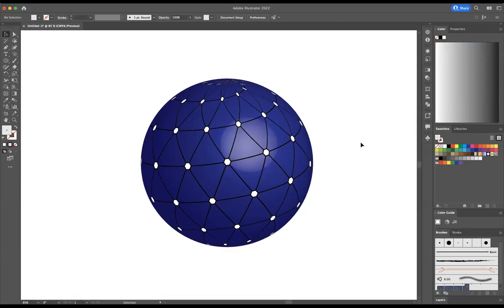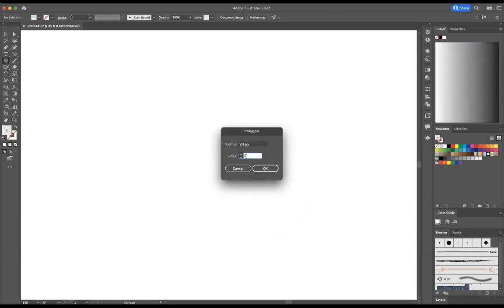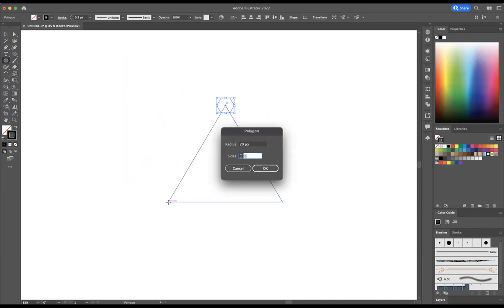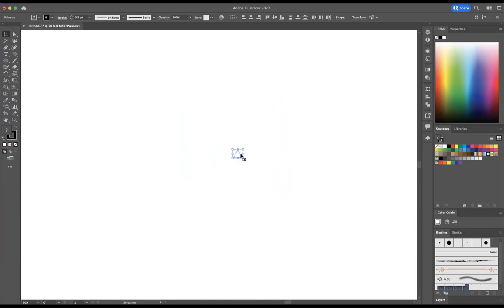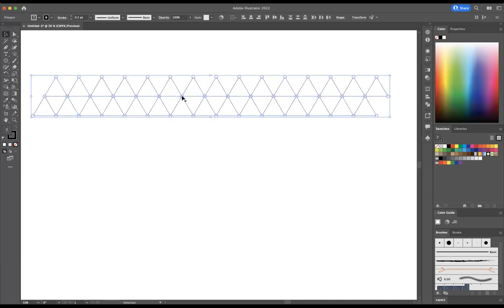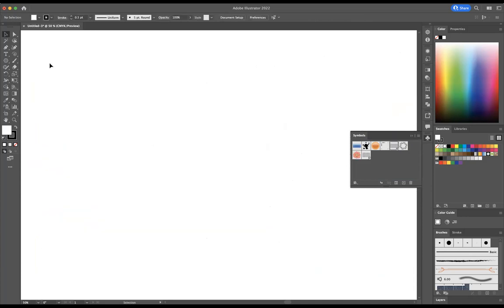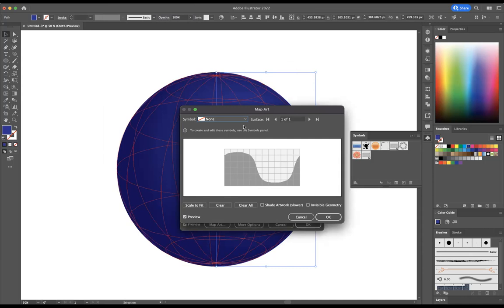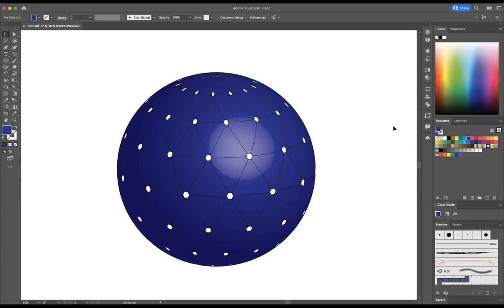Sphere Pattern Logo - Adobe Illustrator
Online School For Graphic Design, Motion Graphics, Web Design

Exploring Artistic Digital Compositing With Photoshop
Artistic digital compositing is a powerful tool for creating and manipulating images. With the right know-how and software, you can combine multiple images into a single composition that reflects your vision. Photoshop is an ideal choice for exploring artistic digital compositing due to its wide range of features, support for many file types, and user-friendly interface. In this article, we will take an in-depth look at how to use Photoshop to create beautiful composite images from existing photos.

Introduction: Digital compositing
Digital compositing is an artistic technique that combines multiple digital elements to create a layered, complex final image. It is used in film and video game production, advertising, and even virtual reality applications. Digital compositing allows for the blending of different images and objects for a more realistic effect than traditional painting or drawing techniques. With Photoshop, this process can be achieved without the need for expensive equipment or materials.

In this article, we will explore how to use Photoshop as an effective tool in creating digital compositions. We will cover topics such as layering images and objects, masking out unwanted parts of the composition, adding effects like lighting or hue/saturation adjustments, and other techniques that can help you achieve the desired result with your artwork. By combining these steps with creative thinking you can create stunning works of art with relative ease using Photoshop's powerful tools.

Basics of Photoshop
Photoshop is one of the most popular and powerful digital editing software programmes available on the market. It allows users to create, manipulate, and edit images with an array of tools and features. Understanding the basics of Photoshop can help artists use it to their advantage in creating art.

The primary feature used in Photoshop is layer-based compositing, which creates a stackable sequence of images or shapes. Layers are like sheets of clear plastic, where each layer can contain its own image or text, allowing for combining multiple elements into a single composition without damaging any underlying material. To control how layers interact with each other and how they look when combined, users have access to blending modes that allow them to customise their artwork further by changing layer opacity or applying filters.

Layers, masks and blending modes
Photoshop offers a variety of tools to help create stunning digital compositions. Layers, masks, and blending modes are three of the most powerful features in Photoshop for creating professional effects.

Layers allow the user to stack images on top of one another and keep them separate from each other. This is important when creating complex images that require elements from multiple sources. Masks can be used to selectively work with areas of an image without affecting the whole image. Blending modes control how different layers interact with each other, allowing for creative effects like transparency or colour shifts between different layers. Together these three features offer a high degree of flexibility in digital compositing.

Colour corrections and retouching
Colour corrections and retouching are essential elements of digital compositing in Photoshop. Mastering the colour correction tools enables an artist to refine and enhance the colours within their compositions, creating a more realistic end result. The most common colour correction tools found in Photoshop include Levels, Curves, colour Balance, Hue/Saturation, Brightness/Contrast, Selective Colour and Vibrancy. All of these tools can be used to adjust brightness and contrast as well as hue saturation levels for individual channels or across all channels at once.

Creative effects for compositing
Digital compositing is a powerful way to create unique and eye-catching artwork. With Photoshop, users can easily combine multiple images and layer different elements together to create stunning effects. One of the most creative ways to use Photoshop for digital compositing is by adding special effects such as colourizing, blurring, sharpening, distortion and more.

Using these tools in combination with other layers can help create interesting compositions that have an artistic quality to them. For example, overlaying a blurred image on top of a sharper one can add depth and perspective to the overall composition. colourising can also be used to add vibrancy or provide subtle shifts in tone when necessary. Sharpening areas of an image or distorting them can further enhance the creative look of a composition while still maintaining its visual appeal.

To further learn about Adobe Photoshop, get in touch with Blue Sky Graphics online graphic design school today!